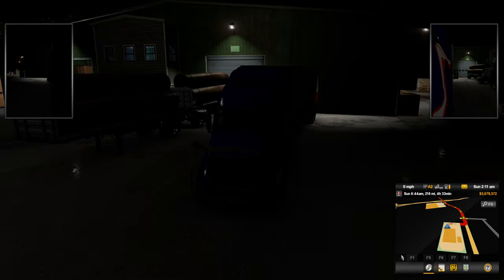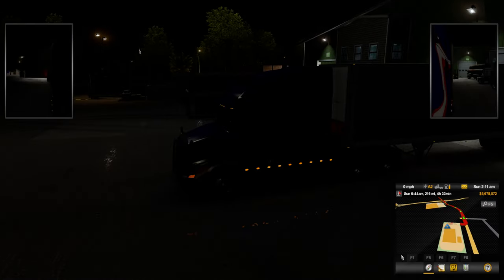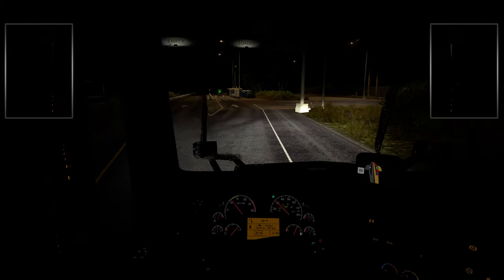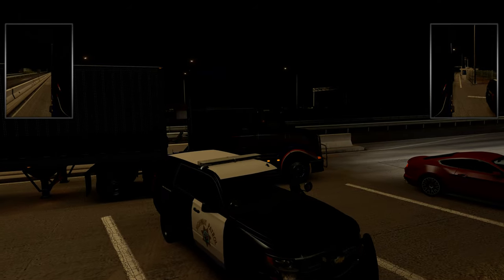American Truck Simulator RUN27